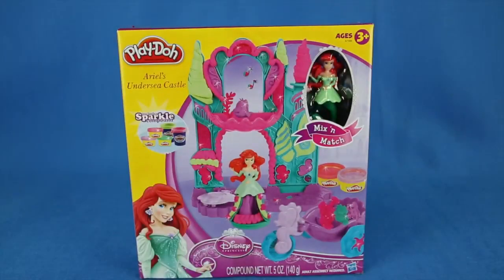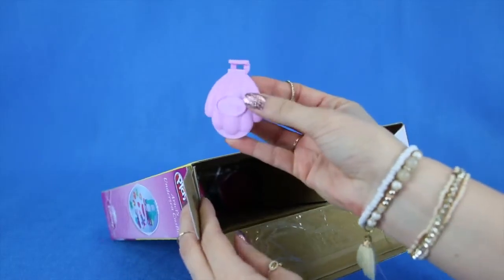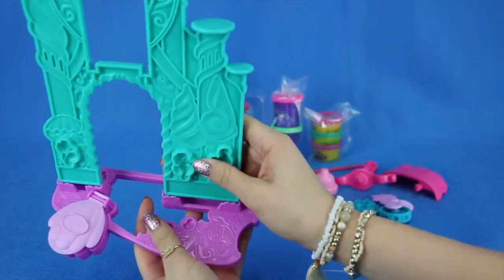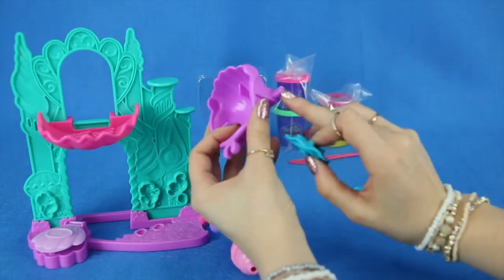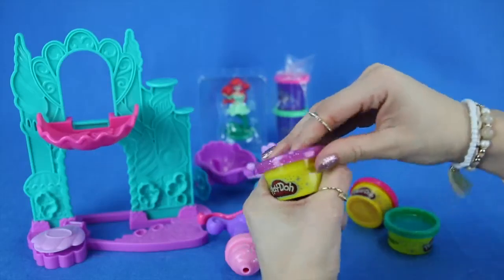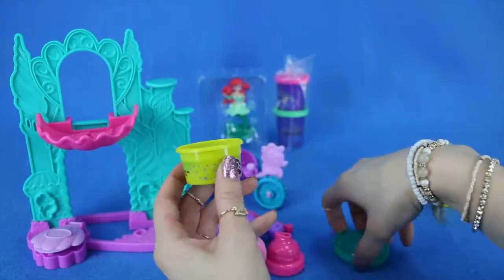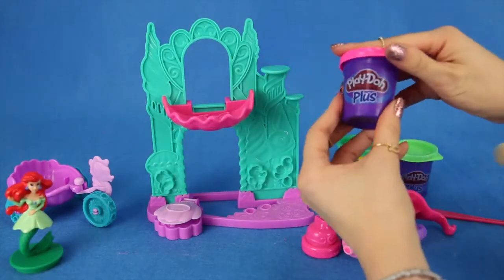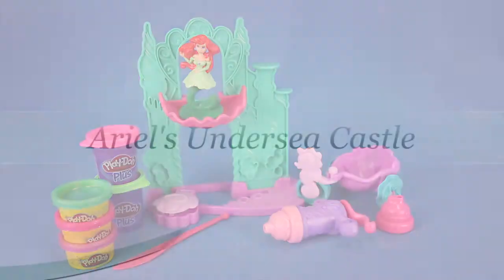Play-Doh: Ariel The Little Mermaid Undersea Castle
Check out is amazing unboxing video of Ariel's Undersea Castle from PlayDoh!

In toy has a plastic standup of the undersea castle where Ariel is from. You need to put a few items together first before you start playing with this toy.

What is really exciting about this toy is that you get 5 different colors of PlayDoh! You will get three small PlayDohs that are extra sparkly that are bright pink,dark pink, and sea foam green. There are also two larger PlayDohs that are very bright green and pink.

The toys that are included in this box is Ariel, 5 colors of PlayDoh, a tool that helps you push out the PlayDoh, the castle, a seahorse with stamps for the PlayDoh, and a caret for Ariel to ride in!

This toy is super fun to play with for little kids of love Ariel and PlayDoh!